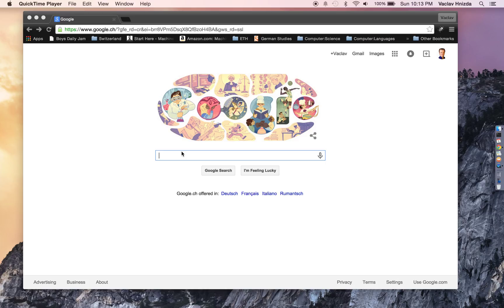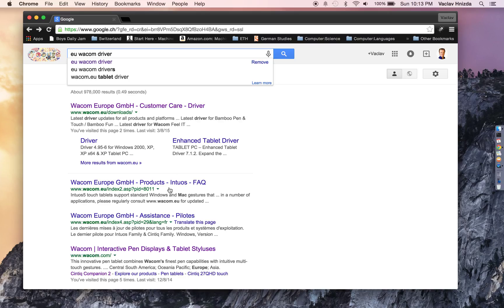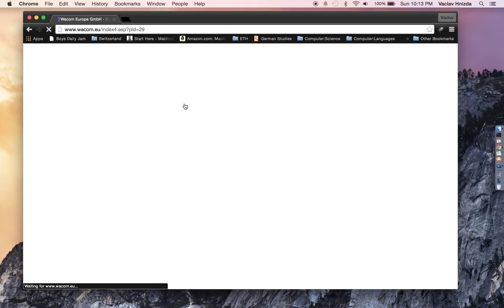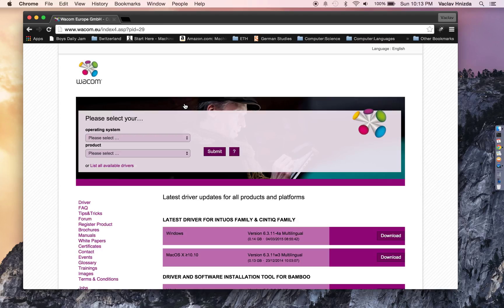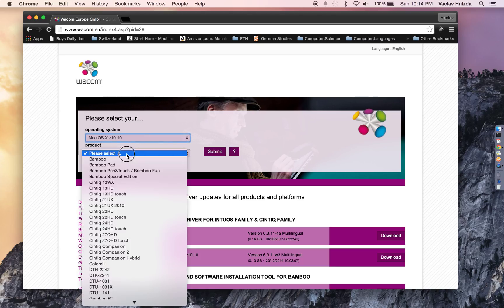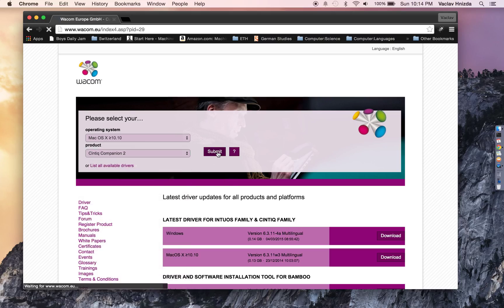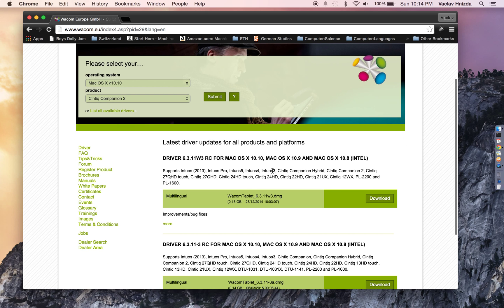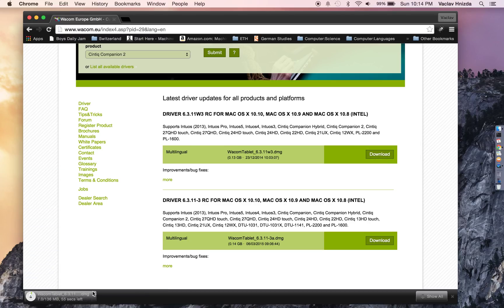Wacom Driver Download Cintiq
Quick tutorial on where to find the latest drivers for your computer and Wacom tablet. My example follows the steps to get the driver for:

- Wacom Cintiq Companion 2 (EU purchased)
- Driver for OSX 10.10